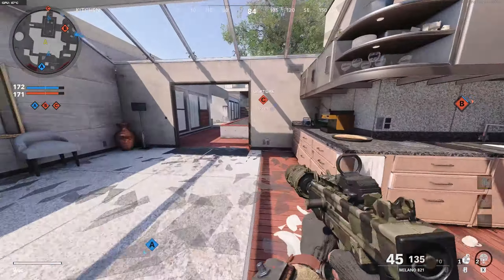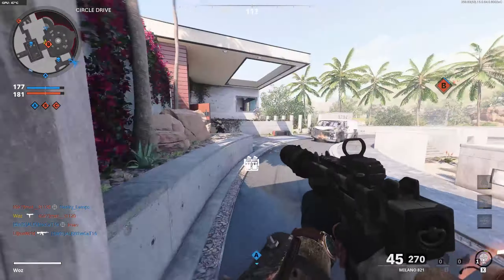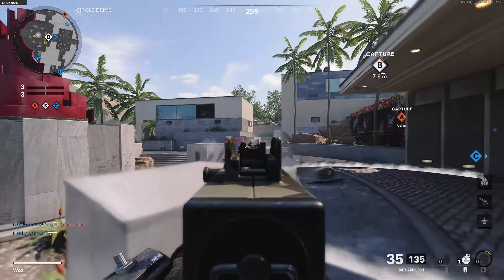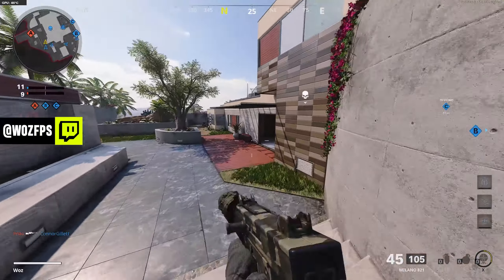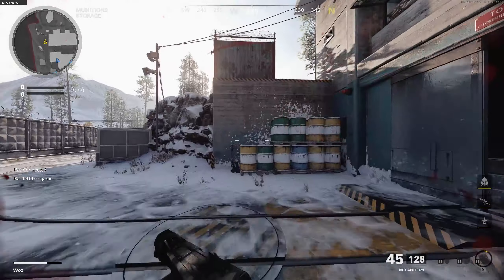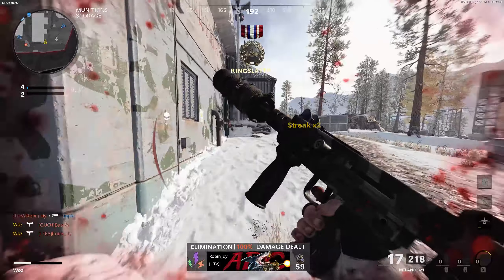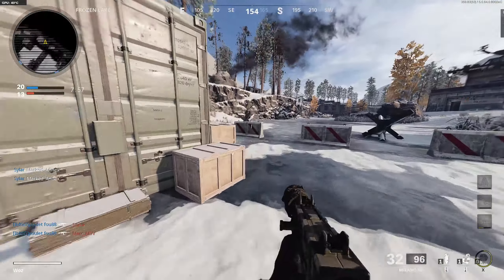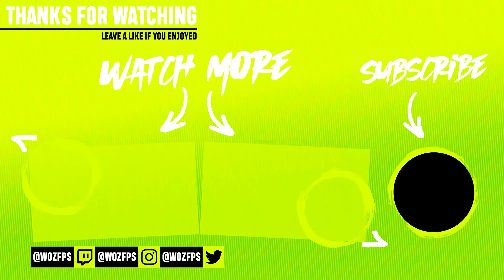MILANO GOLD CAMO - Tips N Tricks - BEST BALANCED SMG! (DM Ultra Grind)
I really like the milano smg in cold war man! It feels nice and the best balanced smg but could do with a touch of extra damage, but i finally unlocked the milano gold camo, here some tips n tricks towards the dm ultra grind!